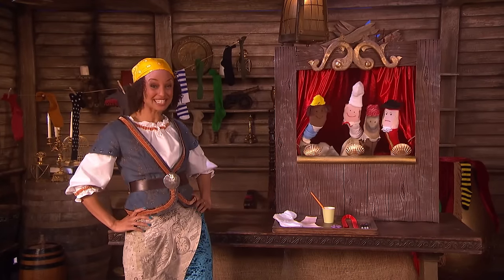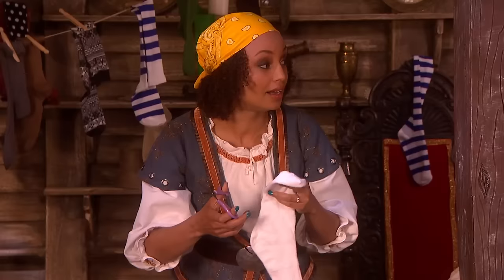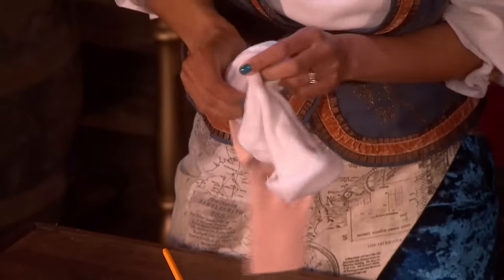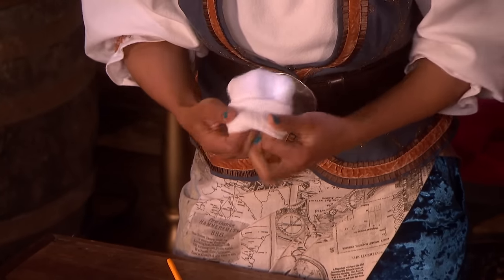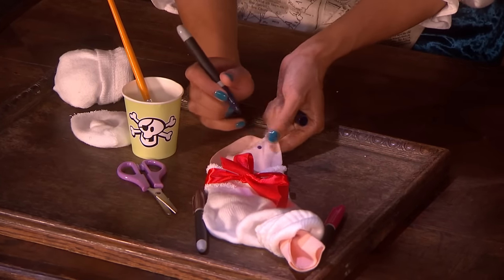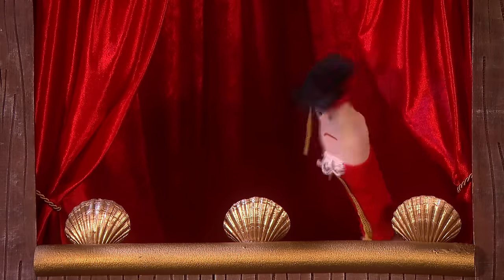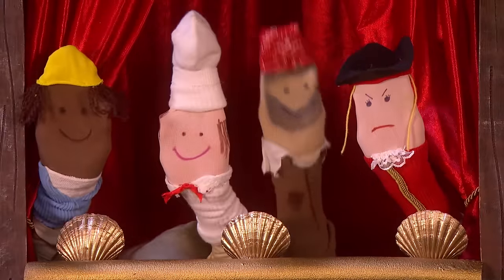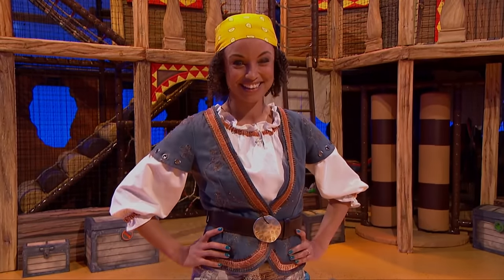Swashbuckle - Sock Puppet Make - CBeebies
Make your own Swashbuckle sock puppet make with Gem.

* A pair of white socks
* A pink sock
* Glue
* Scissors (grown-up use only)
* Red ribbon
* Coloured pens